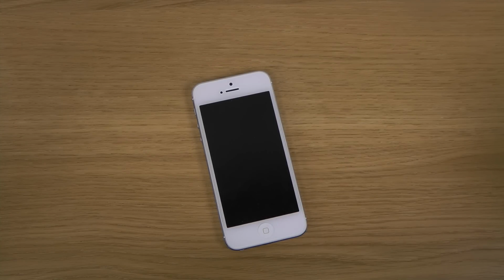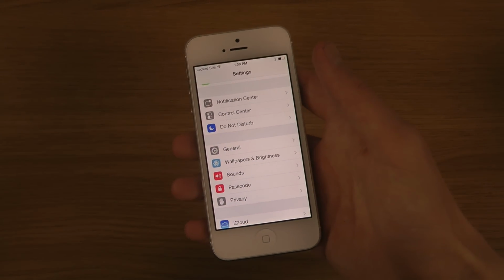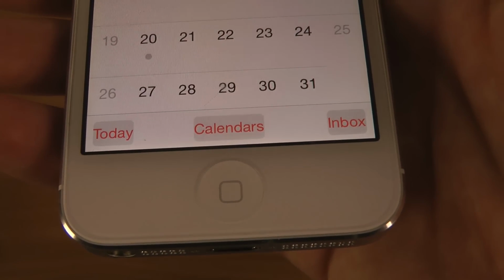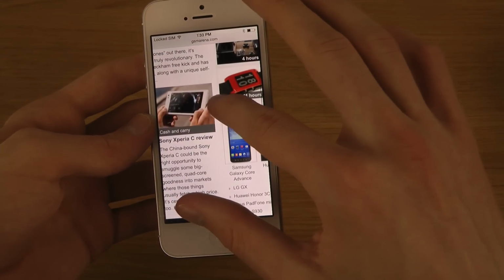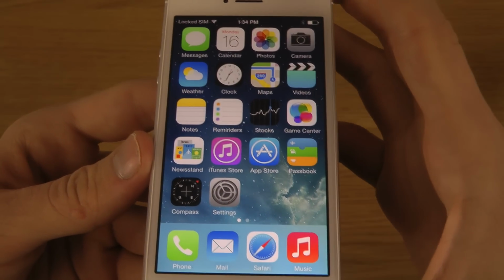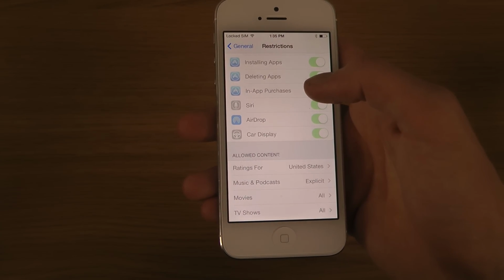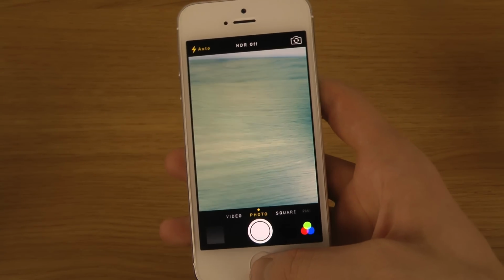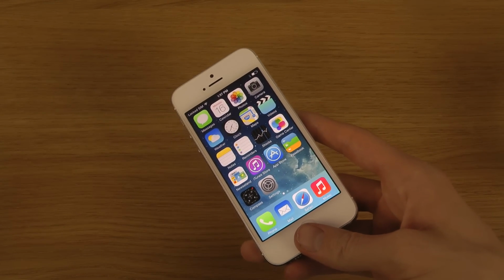iPhone 5 iOS 7.1 Beta 2 - Review